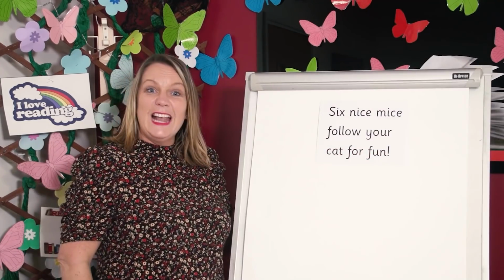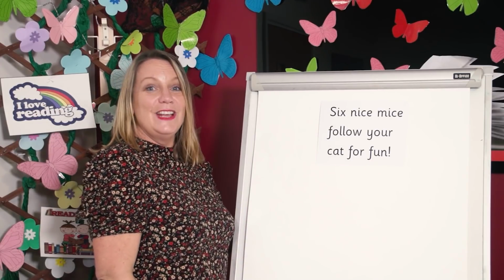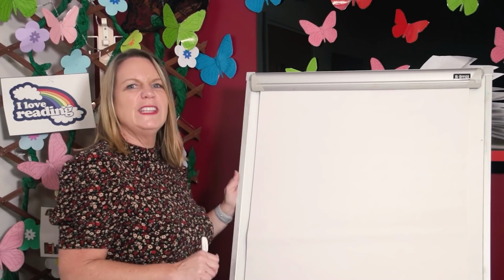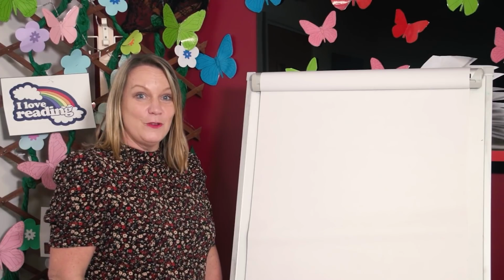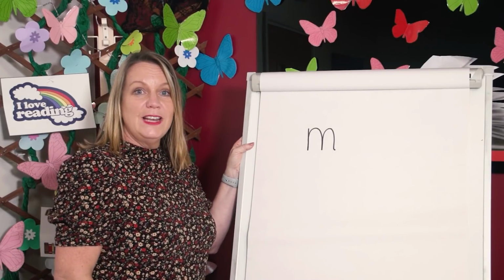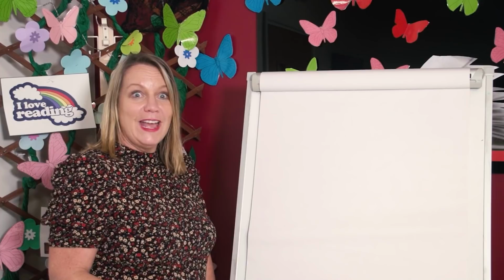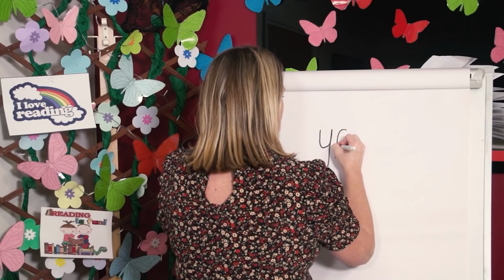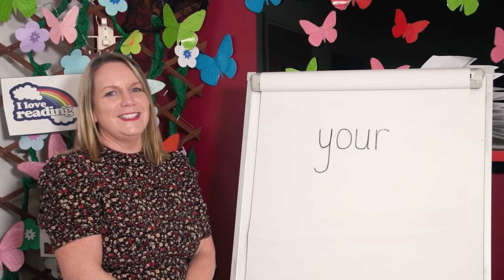Lesson 13 - c mice